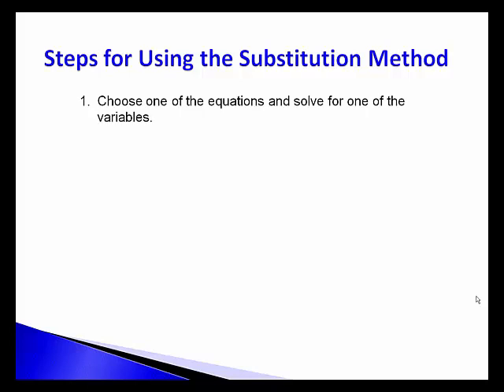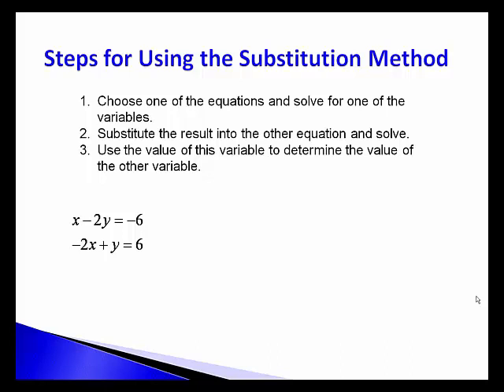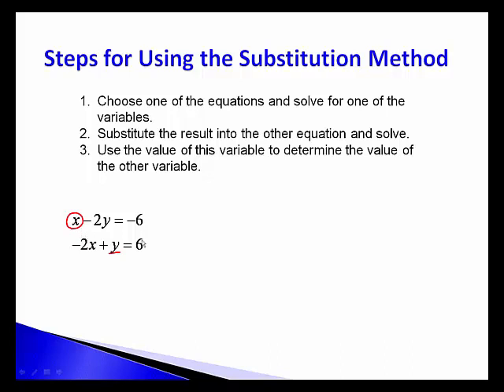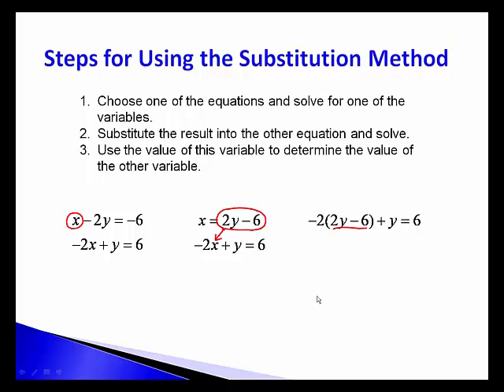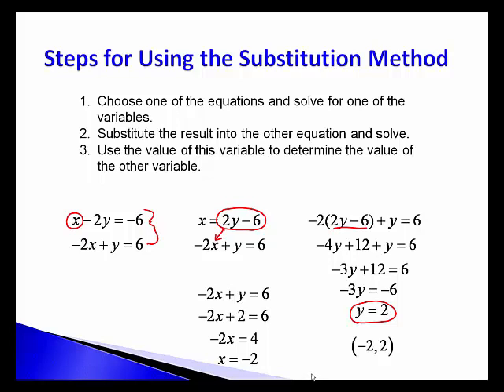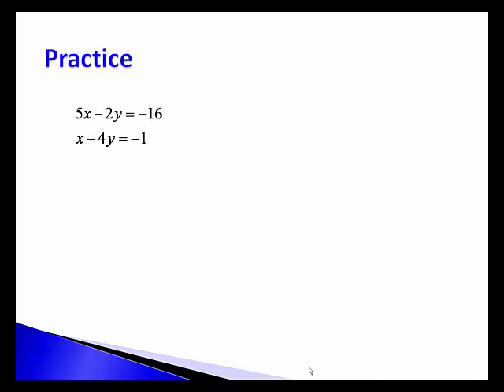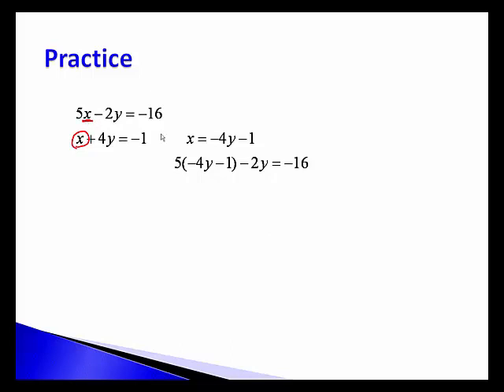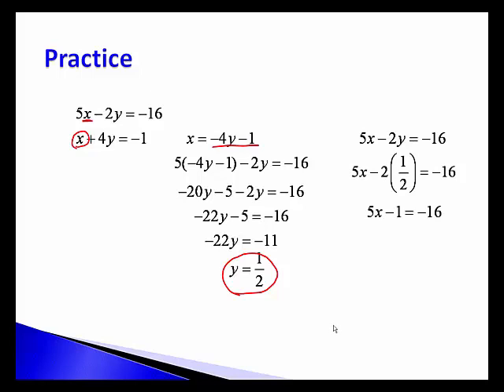6 1b Substitution